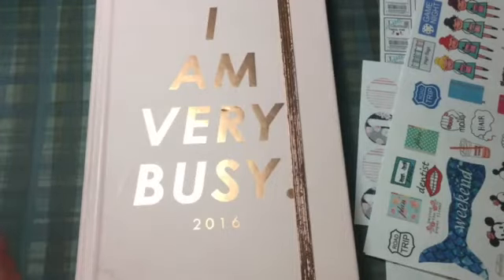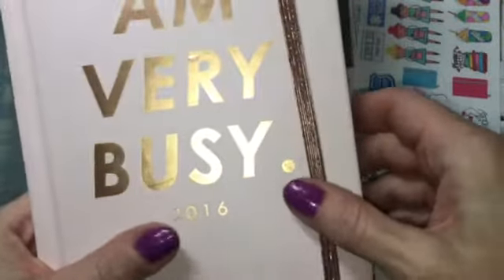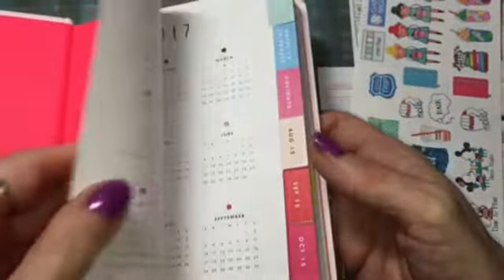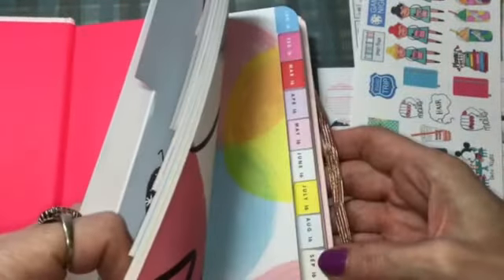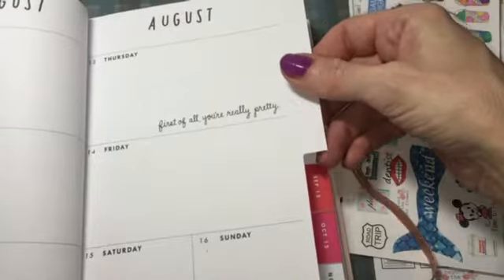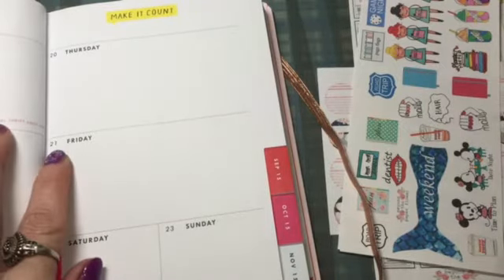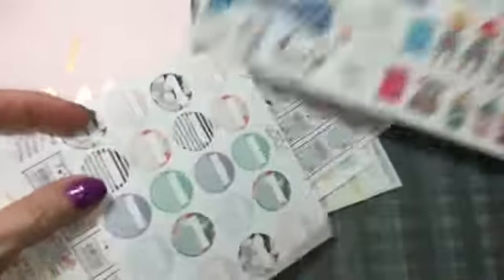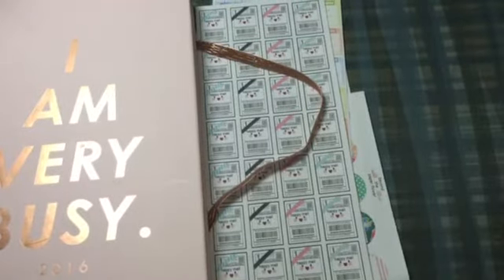Wish granted so excited!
Amazon wishlist
My address for happy mail